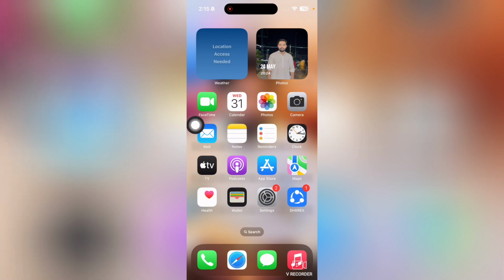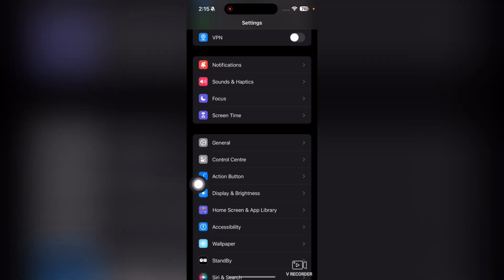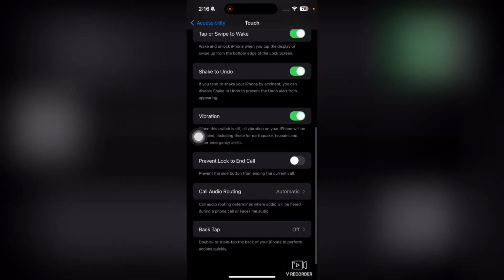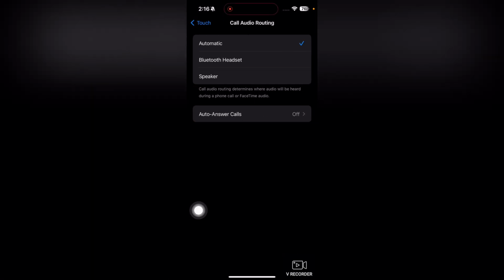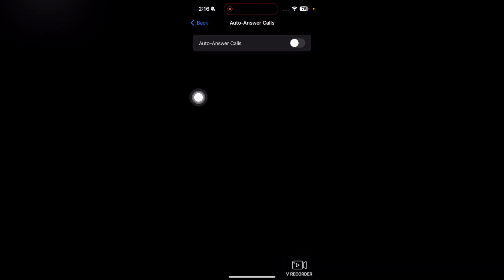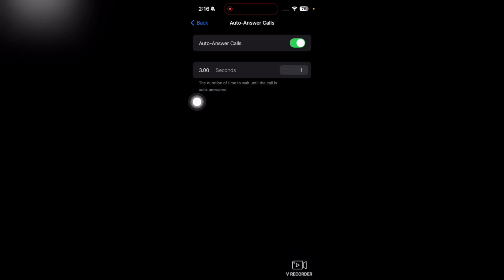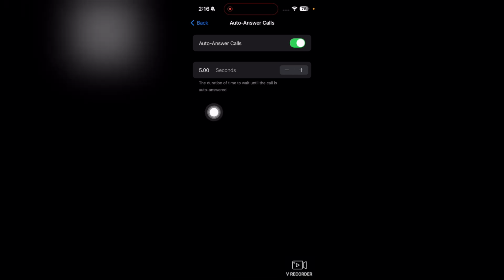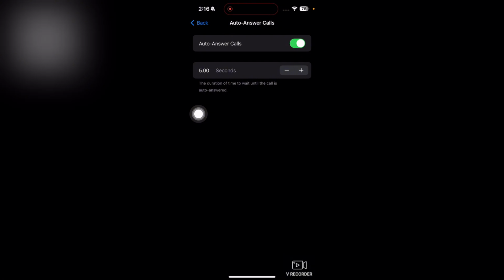How to Auto Answer Call On iPhone [Step by Step Tutorial]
Welcome to this video of How to Auto Answer Call On iPhone. If you would like to learn How to Auto Answer Call On iPhone, this is the right video for you.

00:00 How to Auto Answer Call On iPhone
00:10 Don't miss the step by step guide